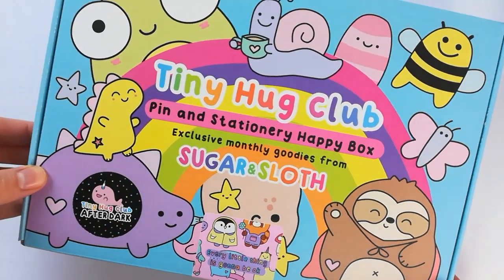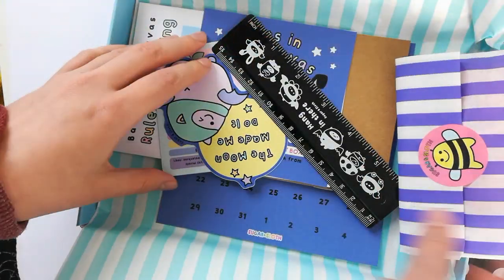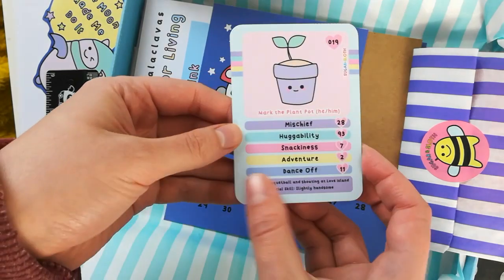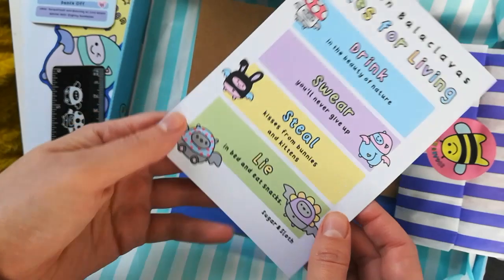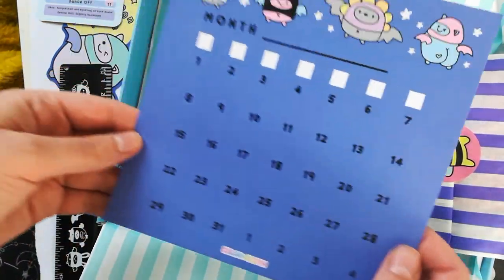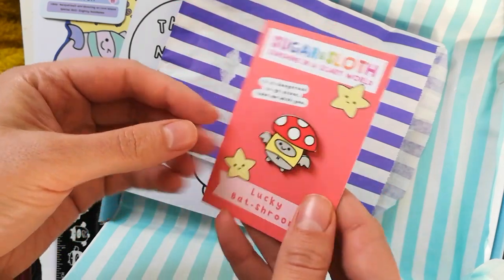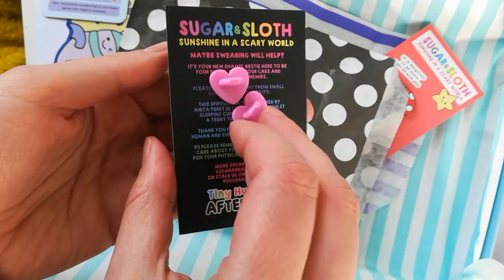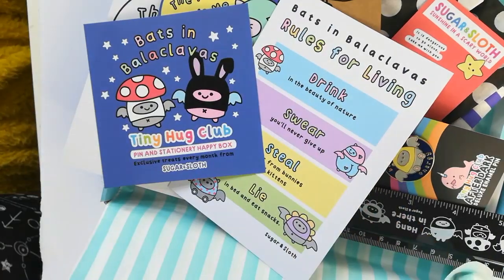Tiny Hug Club May Unboxing - The Bats in Balaclavas box!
Hi Besties,
I can't wait to show you what's inside this month's box, this month's theme is Bats in Balaclavas!

Tiny Hug Club is our monthly enamel pin and stationary happy box, jammed packed with dopamine!

This bat box, or as I have been referring to it, the bat BUTT box, was a lot of fun to work on!
Thank you so much for the Bestie who suggested this team.

This box contains an item never before included in a Tiny Hug Club box, I also think the family-friendly pin is one of my favourite ever pins!
Oh, and I'm super proud of the postcard this month, I hope you like it.

Members, thank you so much for making this subscription club possible, and don't forget your additional member benefits including your monthly downloads which I'll email you before the end of the month.

Not a Tiny Hug Club member?
The club opens to new members on the 3rd of every month, and again later in the month, if we have enough boxes.

Hugs, Anita x